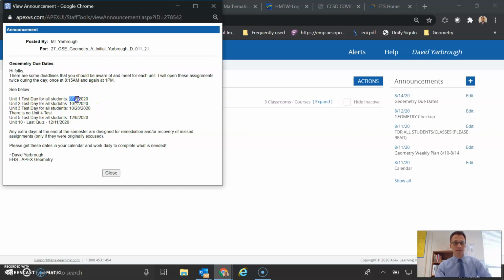How to access APEX Announcement / Canvas Answer Keys